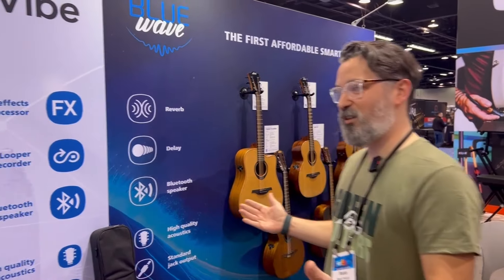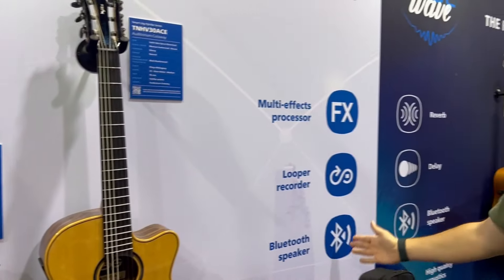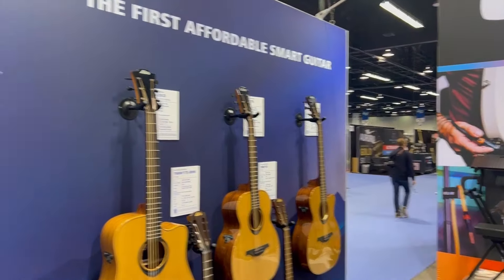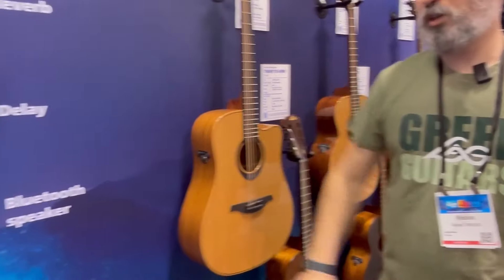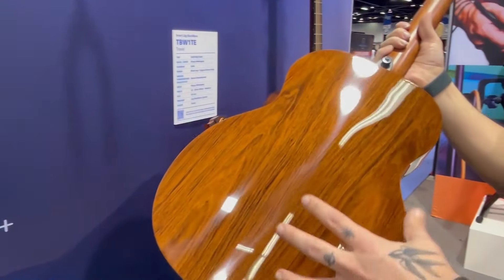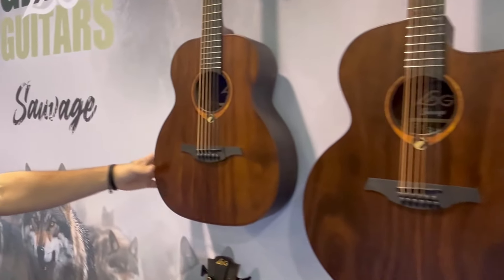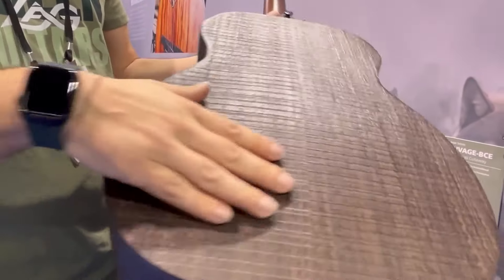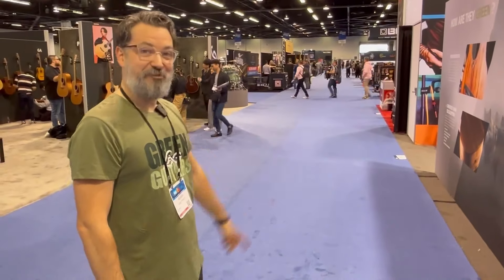LÂG Guitars Tour with Robin - NAMM 2024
We were also able to speak with Robin from Lâg Guitars today. Check out the new models by Lâg Guitars and what makes them stand out from the others. Thank you Robin for the detailed explanation!